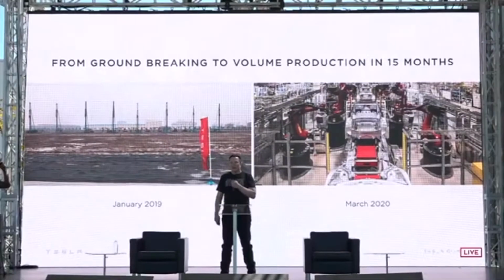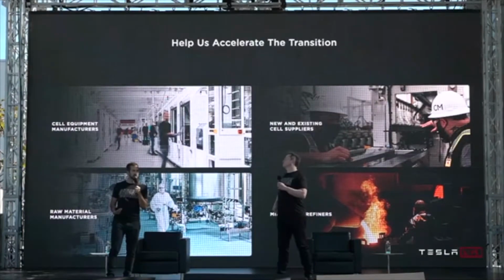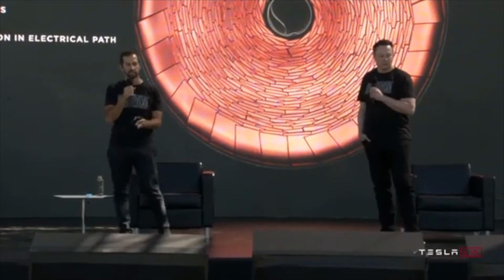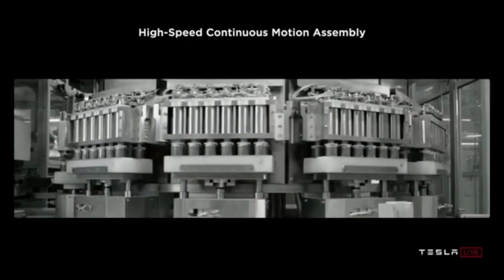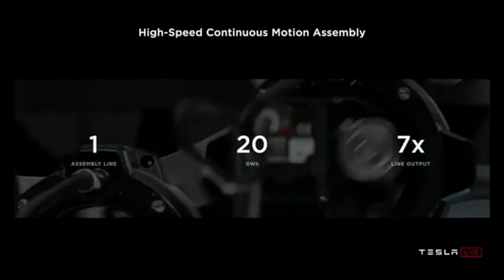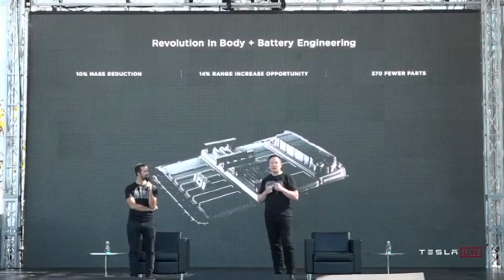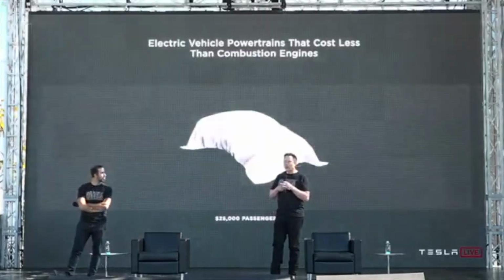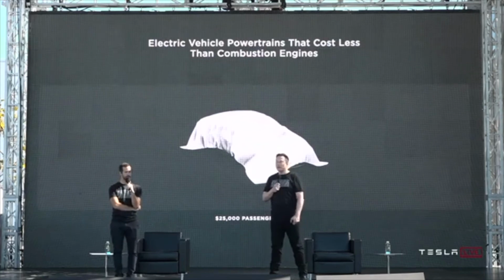Tesla Battery Day in 5 Minutes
Tesla Battery Day in 5 Minutes, highlights from event
Moshe, TEI
👉I do NOT give any recommendations on buying, selling or holding Stocks. Buying stocks is your choice and responsibility.
👉Get Free 1000 miles of Supercharging when you use this code to get your new Tesla
👉 Screen Protector
👉Thule Crossroad Railing Roof Rack Foot Pack

👉Tire Replacement Products:

👉Torque Wrench
👉TEKTON 1/2-Inch Drive Deep Impact Socket Set
👉Jack Lift Point Pad Adapter Fits Tesla Model 3

👉Garden Power Tools I use:

👉 Greenworks 1950 PSI 13 Amp 1.2 GPM Pressure Washer with Hose Reel